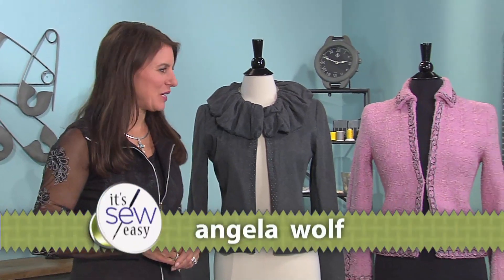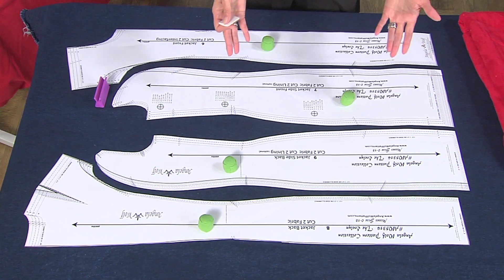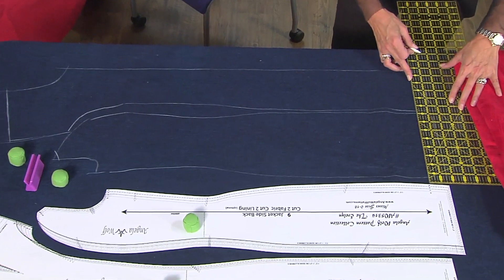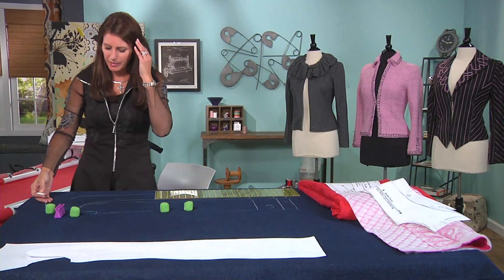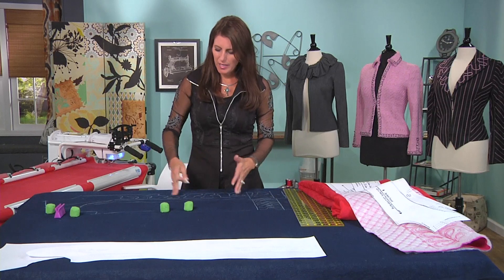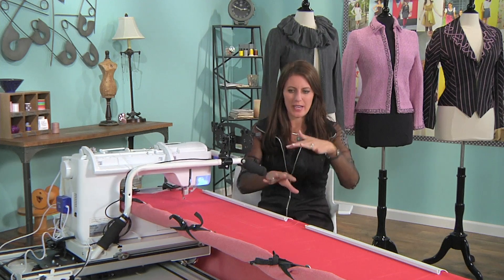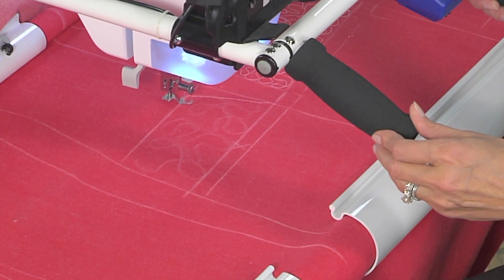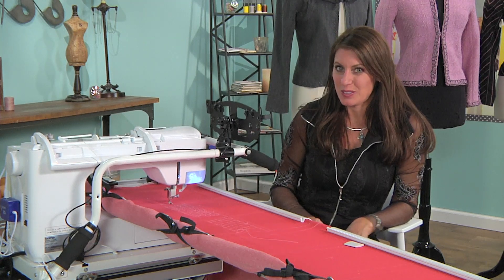Embellish a denim shirt with embroidery on It’s Sew Easy with Angela Wolf (1312-2)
Angela Wolf creates her own embellished denim shirt fabric with free-motion embroidery using a fabric frame. Plus, foremost design, sewing and embellishment experts share ideas, techniques and projects that go effortlessly from day to evening on It’s Sew Easy Series 1300 Go Anywhere and Everywhere in Style!